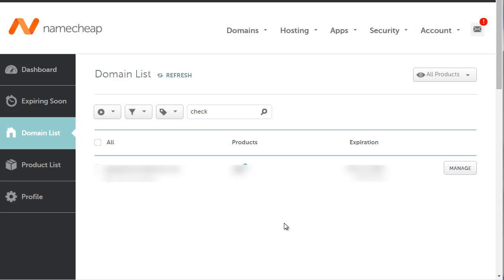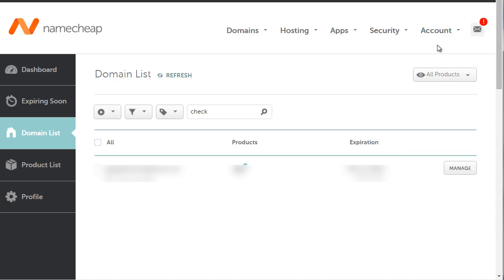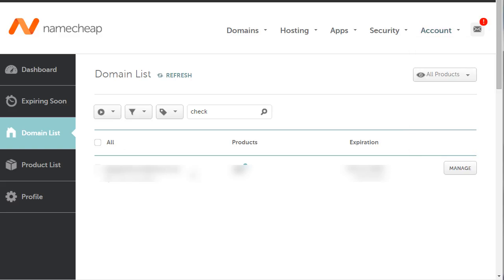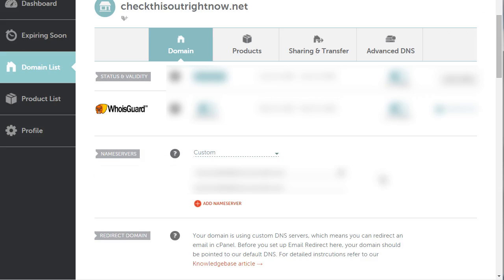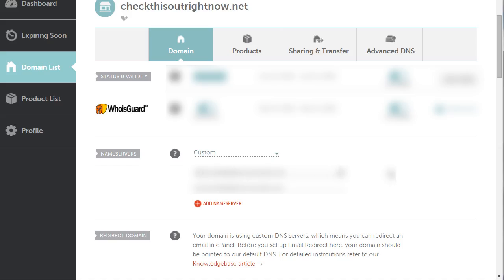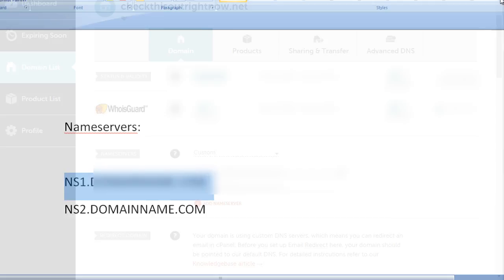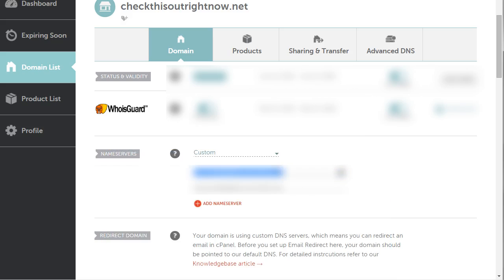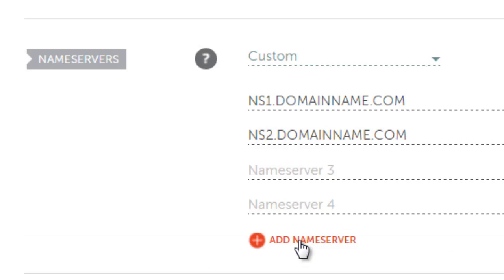3 Connect your Domain to a Web Hosting Account